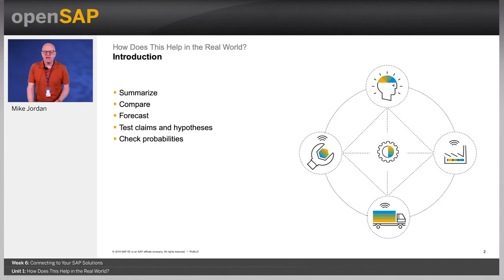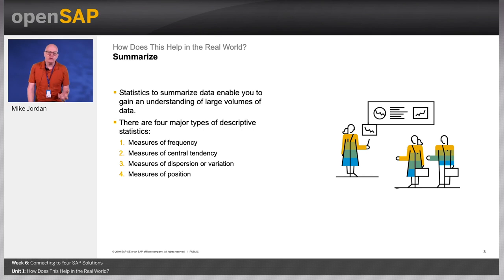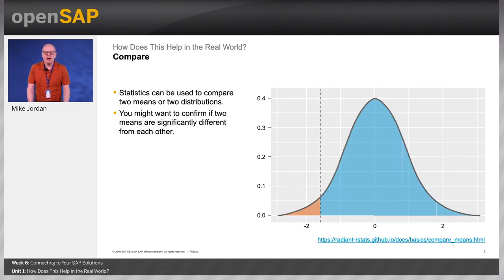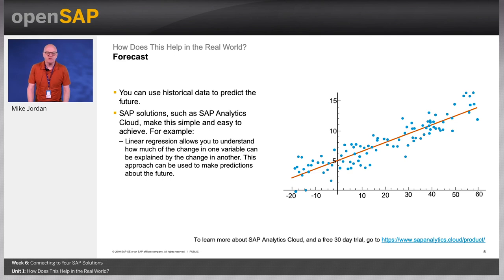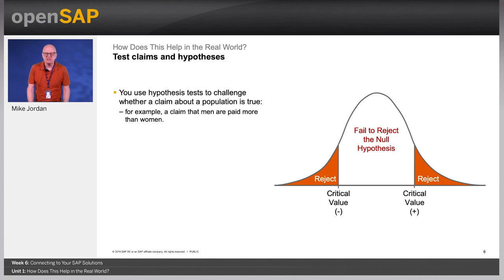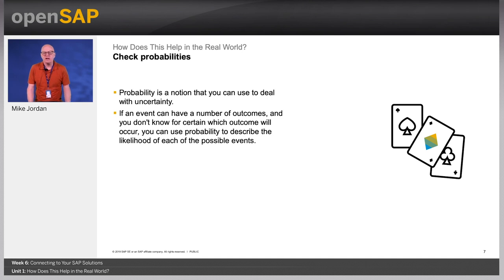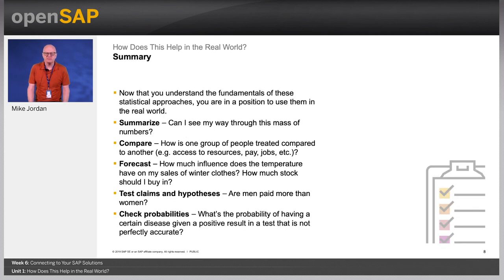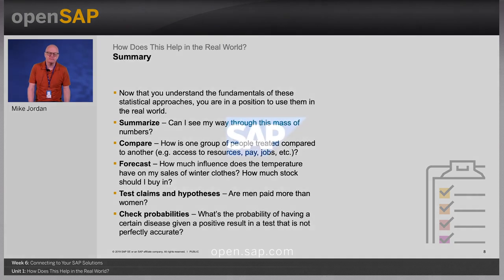How Does This Help in the Real World? - W6U1 - Introduction to Statistics for Data Science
Introduction to Statistics for Data Science Week_6 Unit 1: How Does This Help in the Real World?

Join this free online course to understand some of the basic statistical concepts and practices that are the foundations of data science and the way we analyze data. You’ll learn about the fundamen...

Welcome to week 6. This is the final week, and the topic we’ll be covering is Connecting to Your SAP Solutions. Here are the units you can look forward to:
Your week 6 assignment is due by Wednesday, November 20, 09:00 UTC. (Find your time zone.) For those of you completing the weekly assignments, please ensure that your browser meets the necessary technical requirements and try to complete your assignment as early as possible.

This course will provide you with the knowledge to understand some of the basic statistical concepts and practices that are the foundations of data science and the way we analyze data. We’ll also be highlighting how statistics can be misused and abused, leading to accidental misunderstandings or deliberate distortions to support a particular prejudiced view.

 Keys: